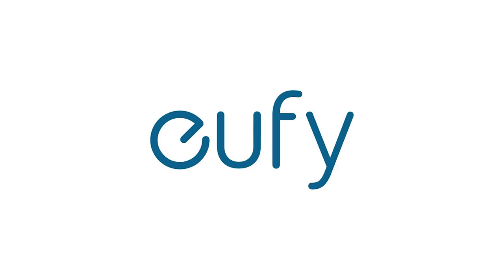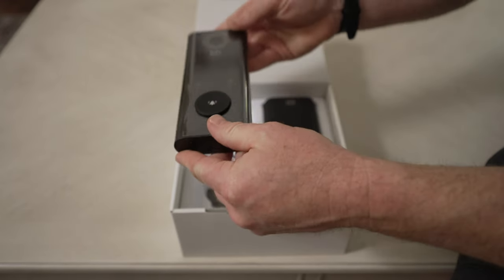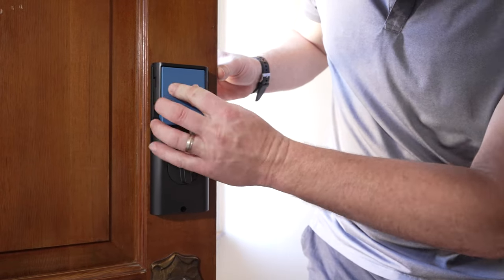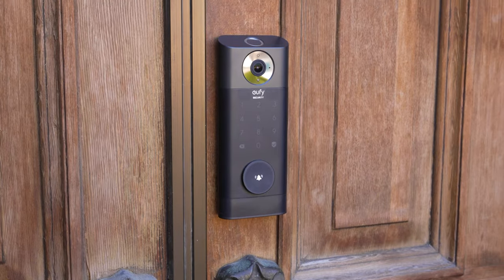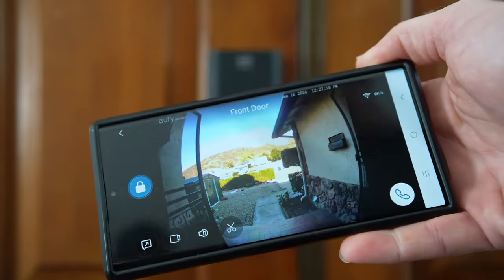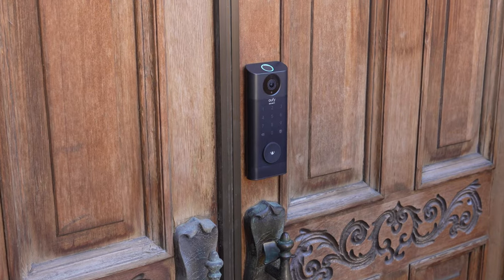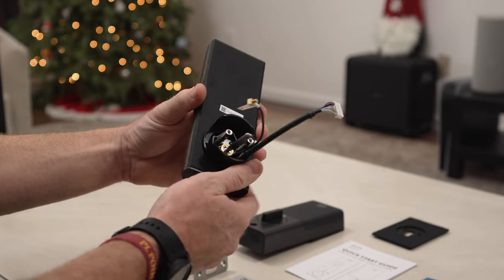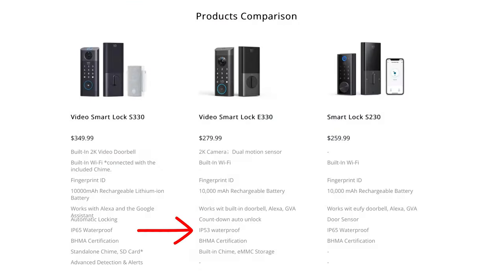Eufy S330 Video Smart Lock - Keeping us Safe!!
Eufy has many great products, but the S330 Video Smart Lock is something that keeps our family safe and informed on who is around our home.

We have also tried the newer E330 as well and will compare both to see which will be best for our house.